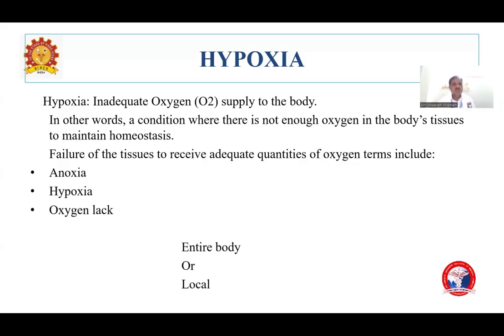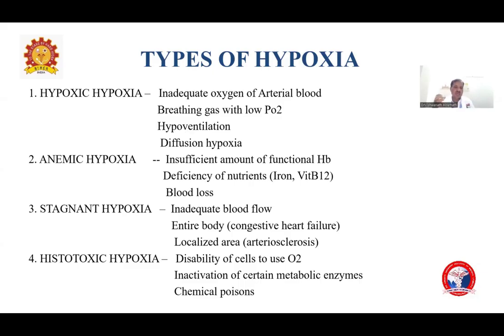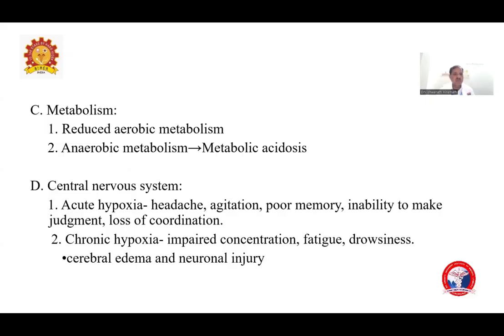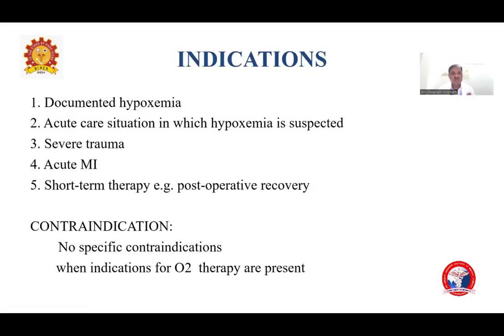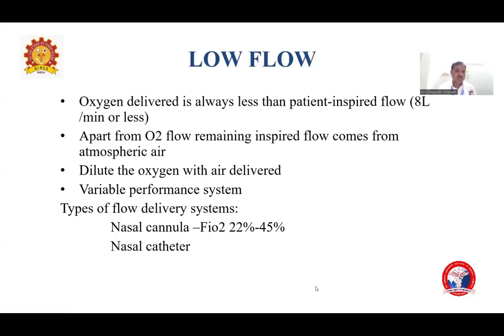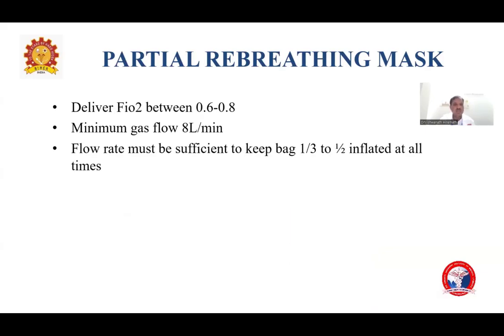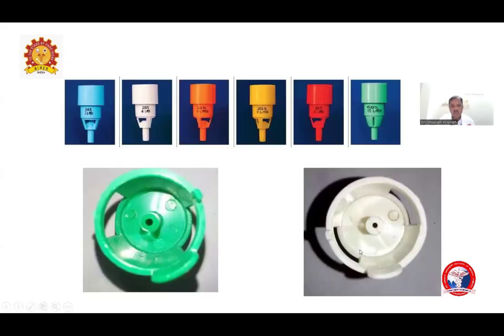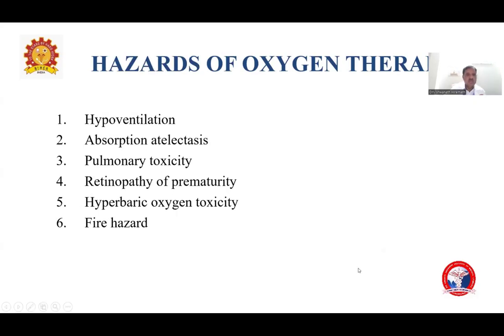Hypoxia Oxygen Therapy - Dr. Vishwanath R Hiremath